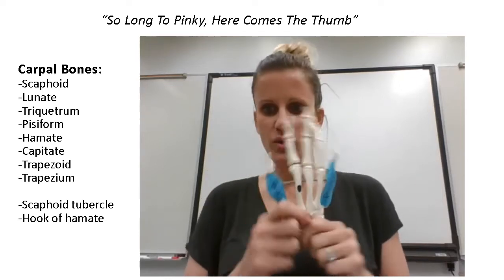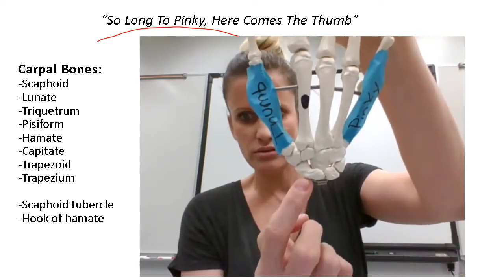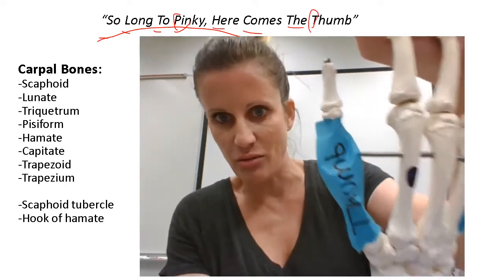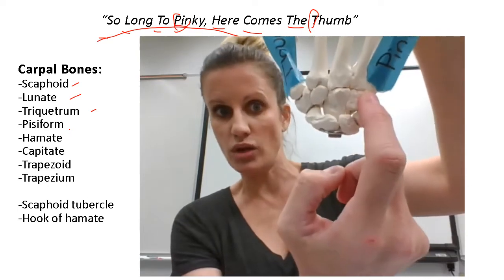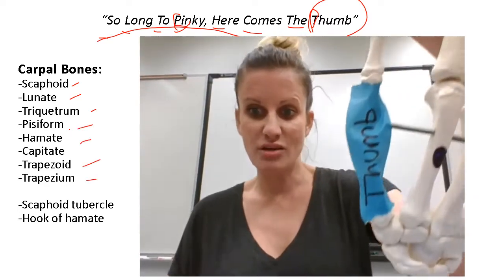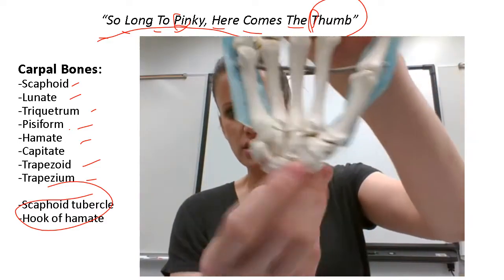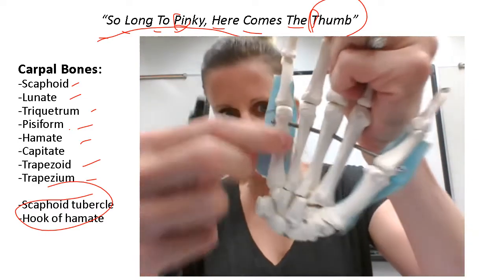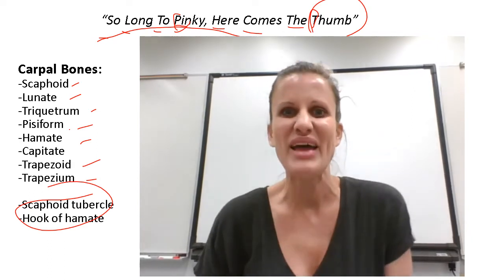Carpal Bones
This is a quick review of the carpal bones of the wrist.